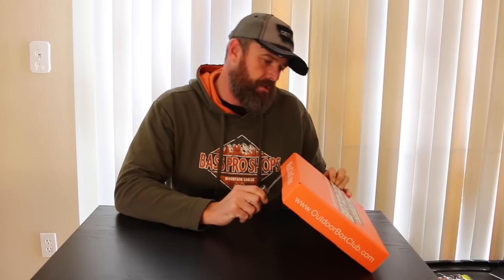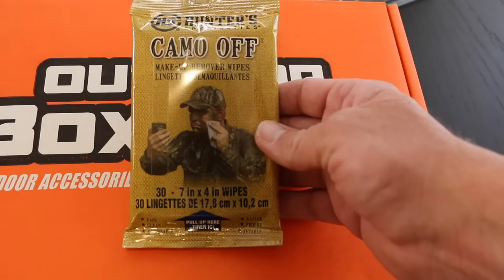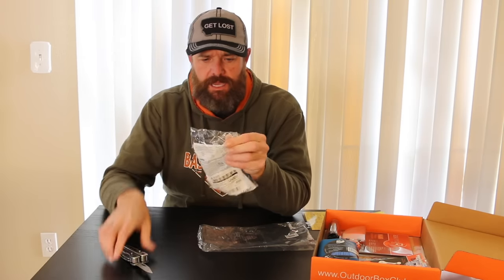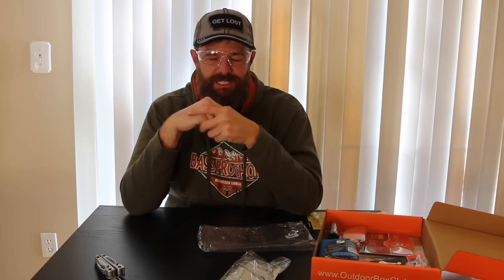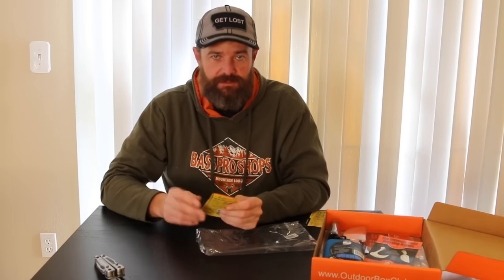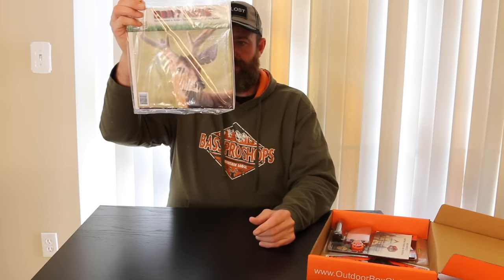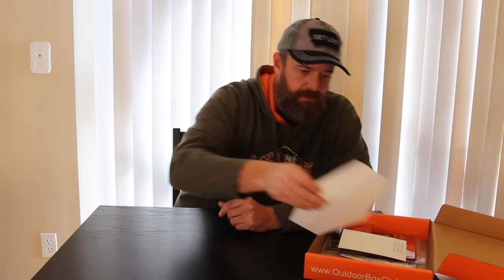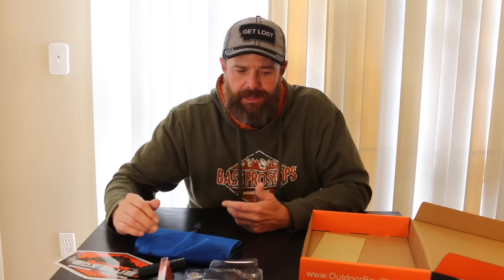Outdoor Box Club - Intro Box Unboxing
Please note, I did receive this box at no charge.  This is the introductory box from Outdoor Box Club.  This is a monthly subscription service that provides a wide variety of outdoor gear.  The gear could cover fishing, hunting, camping, hiking, and pretty much any other gear used in outdoor activities.

This was my first box, and like everyone else, it is the Introductory Box.  No matter when you sign up this will be the box you get.  At a cost of $35.00 I was pleased with the amount of gear that was in the box, most of it was hunting/shooting related.  Outdoor Box Club made my day by including the RaptoRazor Mako.  I've been eyeballing some of the RaptoRazor gear for a few months now and I finally got my hands on the Mako.

All in all, it seems like a pretty fair deal and I am excited to see what is in the January Outdoor Box Club shipment.